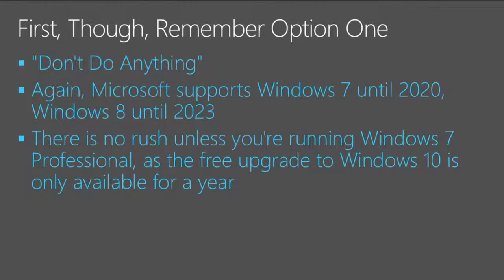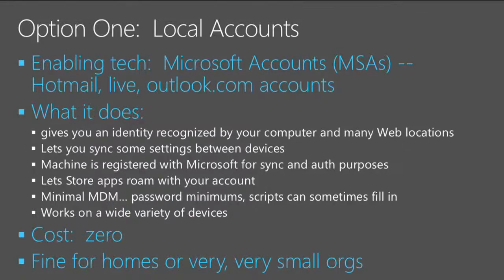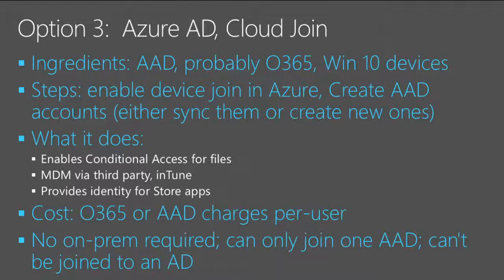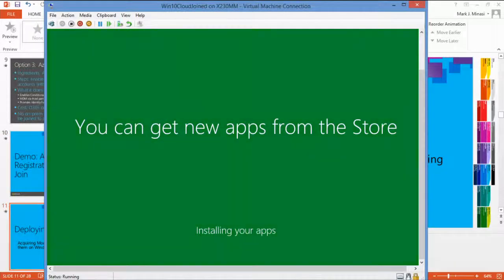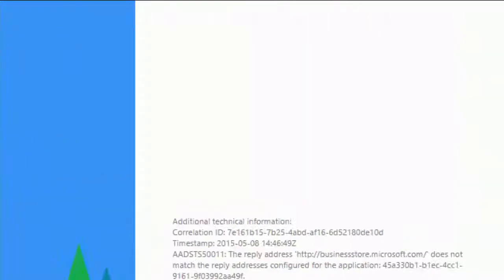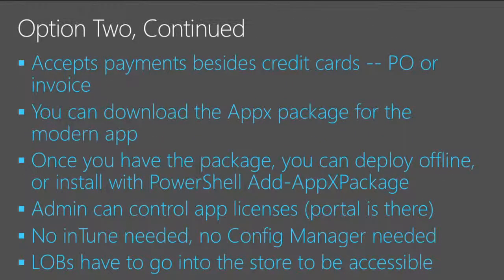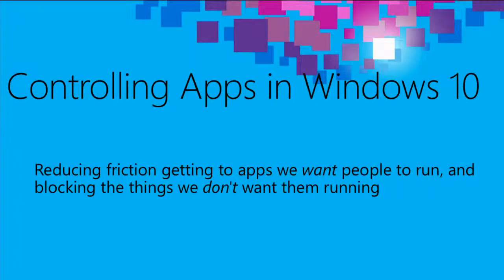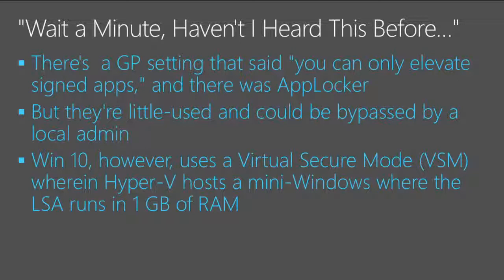Microsoft Ignite 2015 Windows 10 Management Scenarios Mark Minasi Helps You Have Total Control for E